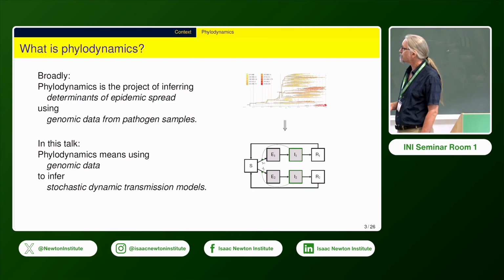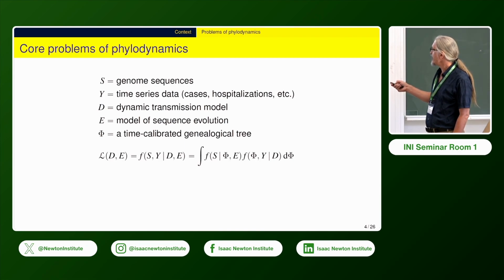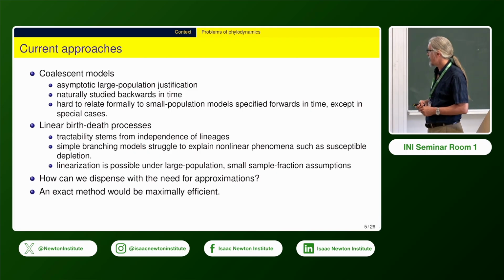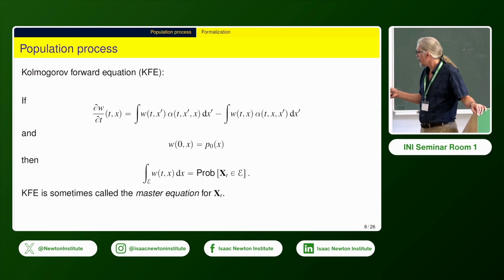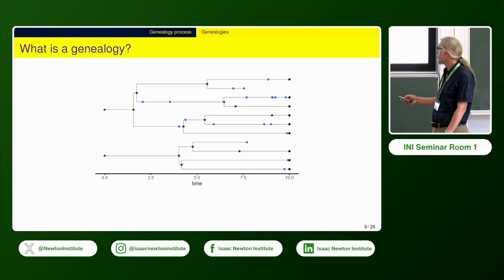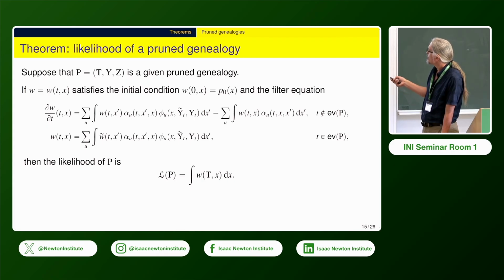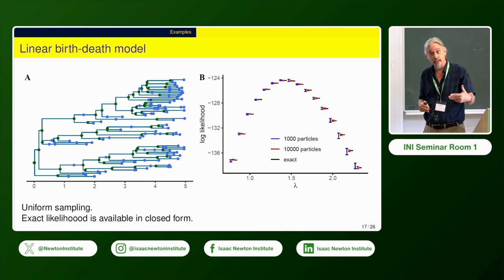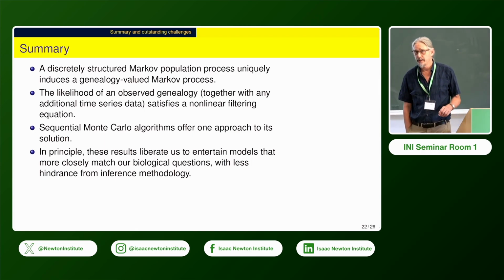Prof. Aaron King | Exact phylodynamics via structured Markov genealogy processes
Title: Exact phylodynamics via structured Markov genealogy processes
Speaker: Professor Aaron King (University of Michigan)
Date: 9th Aug 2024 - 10:40 to 11:00